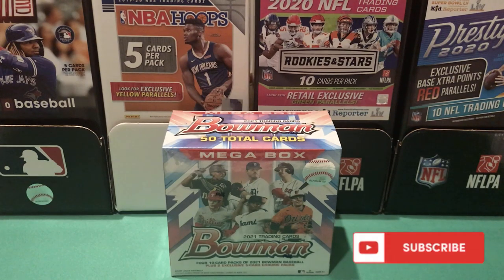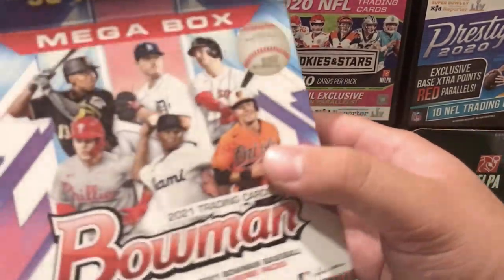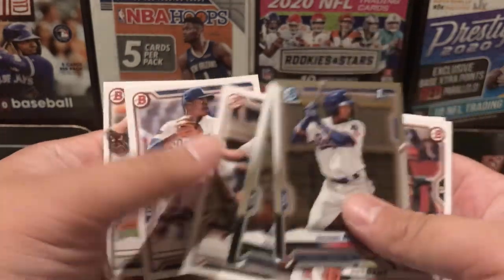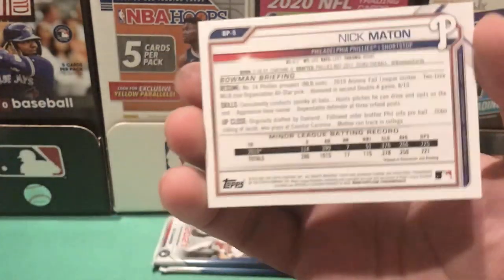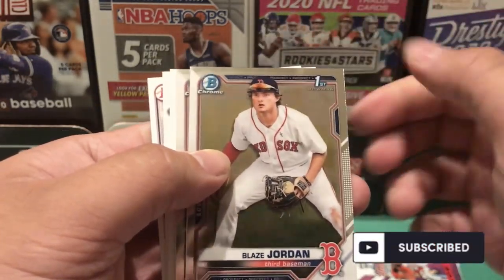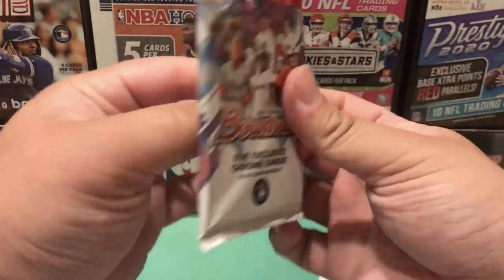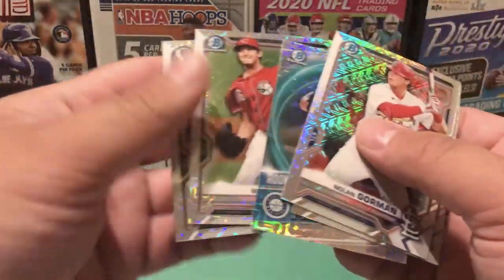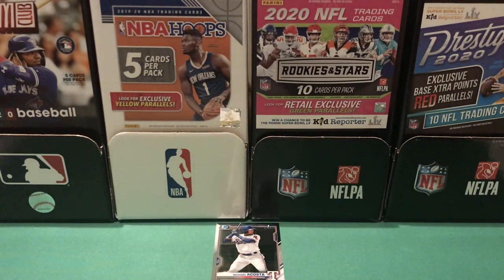2021 Bowman Mega Box Opening * MOJO Parallels & 1st Bowman Pulls * Blaze Jordan + NEW Baseball Cards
Opening a 2021 Bowman mega box of new baseball cards! Each $30 box comes with 4 packs of 10 cards plus 2 packs of 5 mojo parallels for a total of 50 cards. Got lucky and pulled some of the top 1st Bowman prospects from this set! Searching for top prospects and rookies!